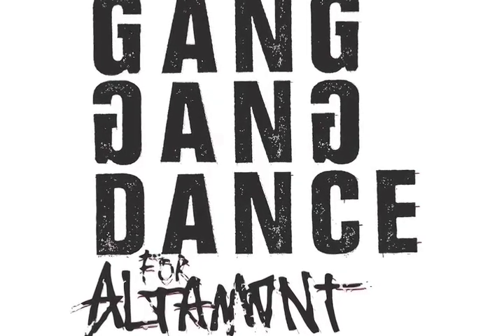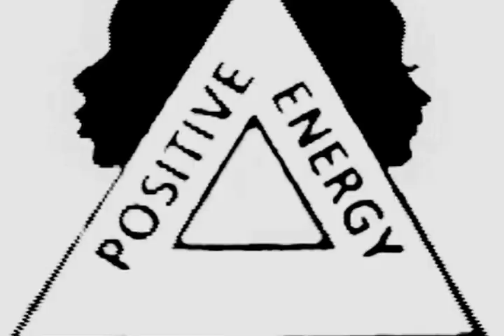Gang Gang Dance x Theotis Beasley limited edition Altamont online store exclusive tee!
Limited edition Gang Gang Dance X Theotis Beasley tee available while supplies last: